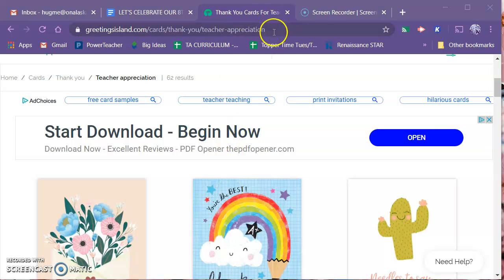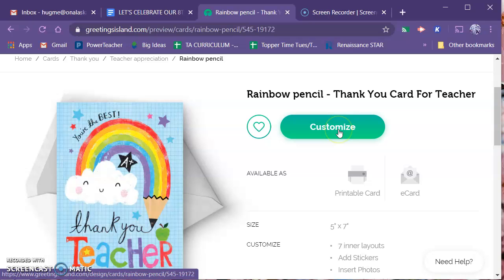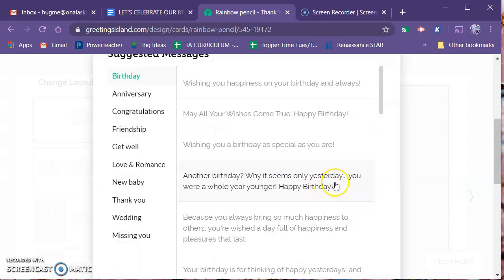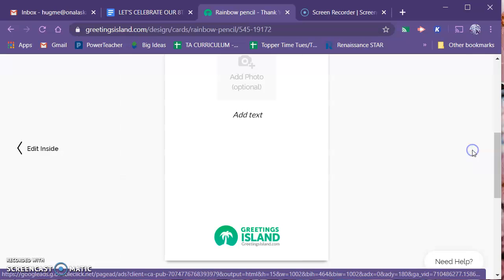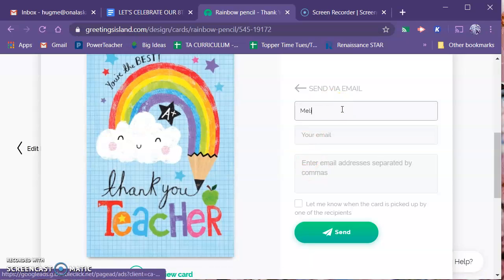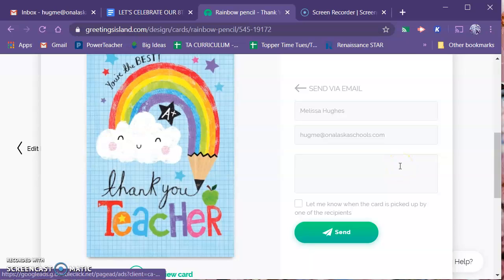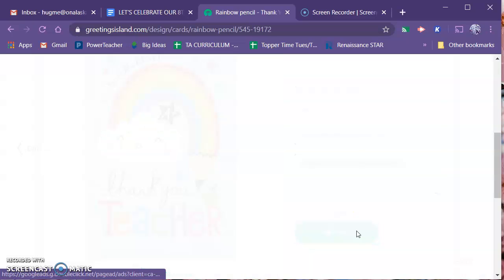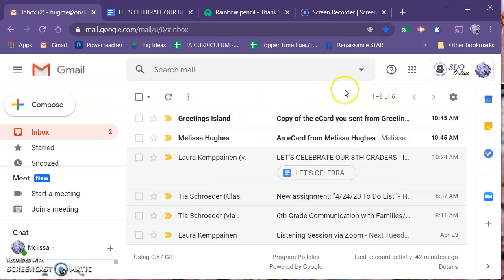TA - Teacher Appreciation Cards